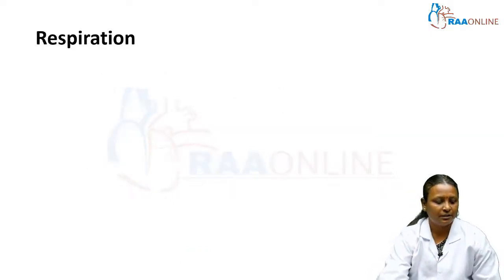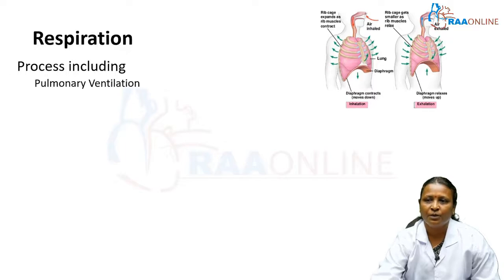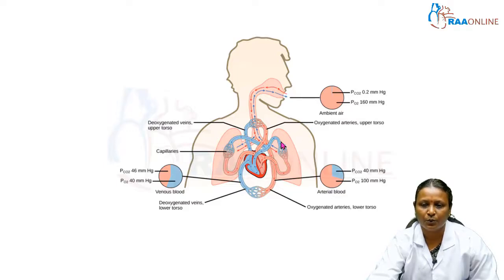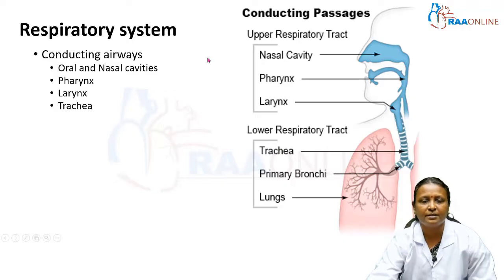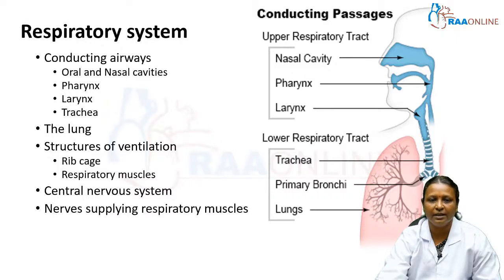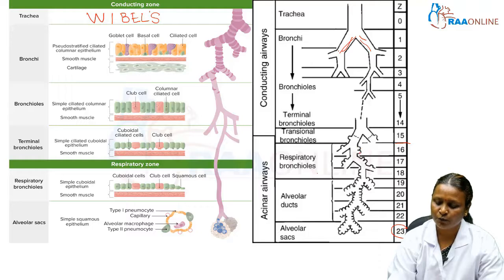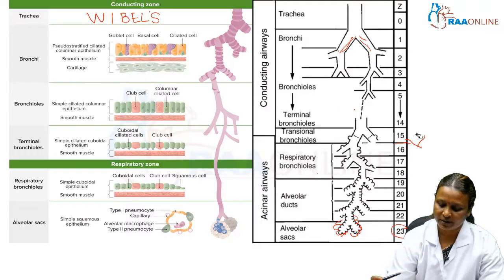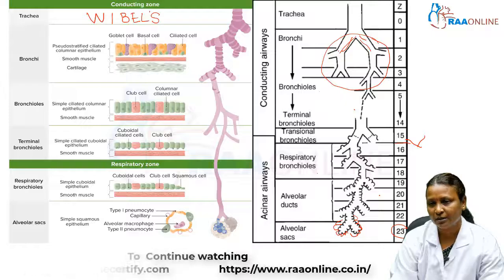Respiratory System Mechanics of Respiration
Description:
Respiration is the sequence of events that results in the exchange of oxygen and carbon dioxide between the atmosphere and the body cells. Every 3 to 5 seconds, nerve impulses stimulate the breathing process, or ventilation, which moves air through a series of passages into and out of the lungs. After this, there is an exchange of gases between the lungs and the blood. This is called external respiration. The blood transports the gases to and from the tissue cells. The exchange of gases between the blood and tissue cells is internal respiration. Finally, the cells utilize the oxygen for their specific activities: this is called cellular metabolism, or cellular respiration. Together, these activities constitute respiration.